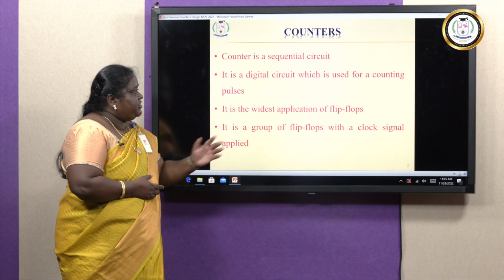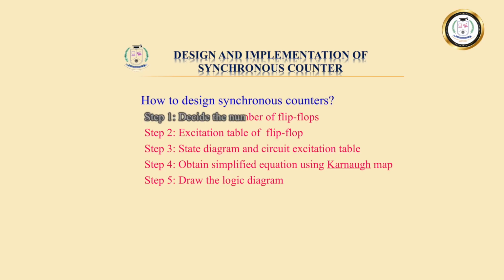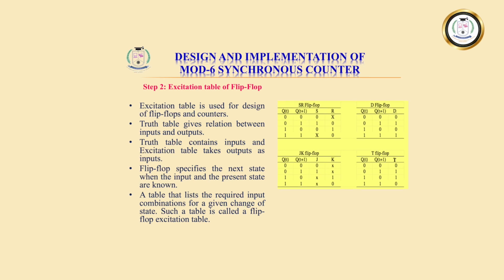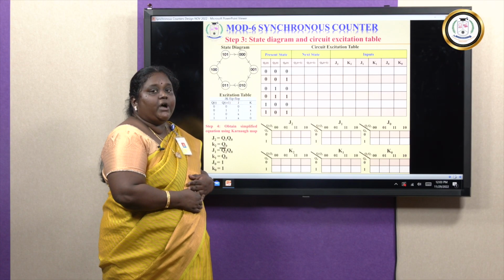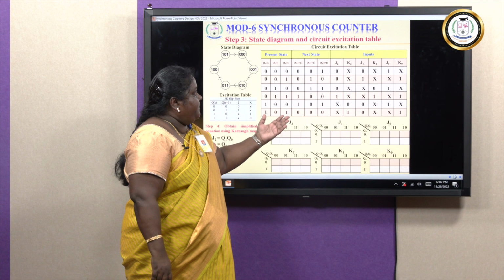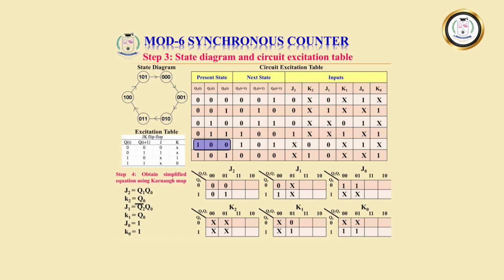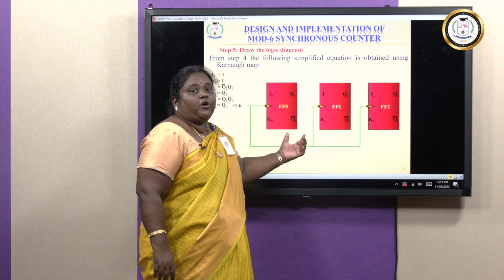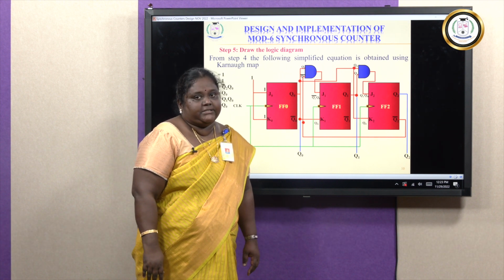Design and Implementation of a Synchronous Counter. - Dr.R.M.Joany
In this video you will learn the various steps involved in the Design and Implementation of a Synchronous Counter.